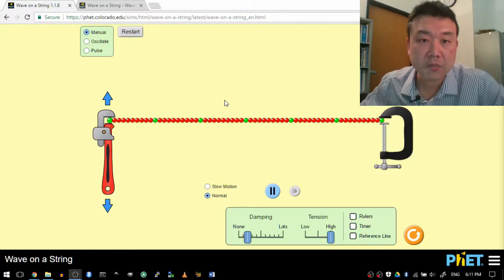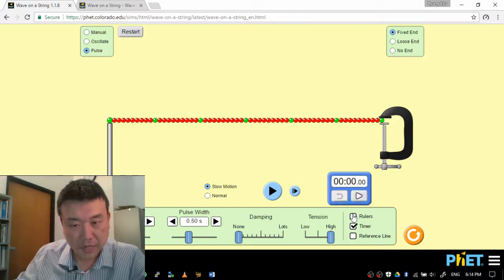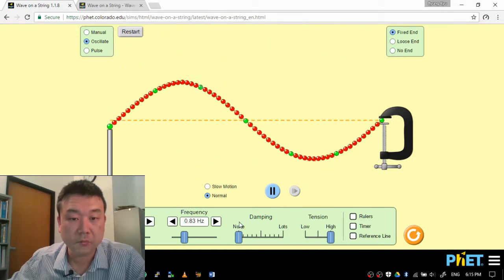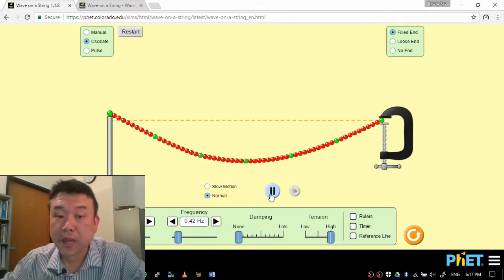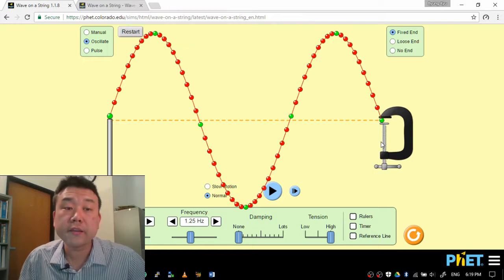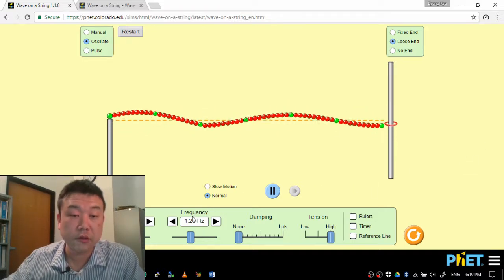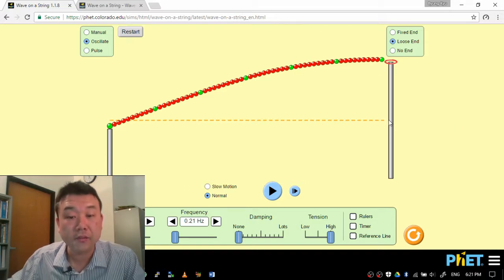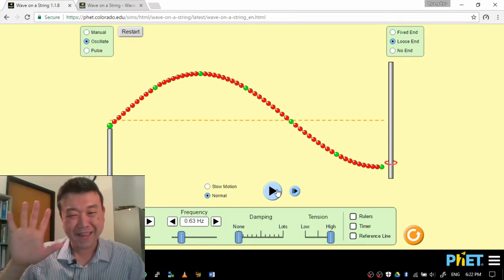Physics 10 - Standing Waves